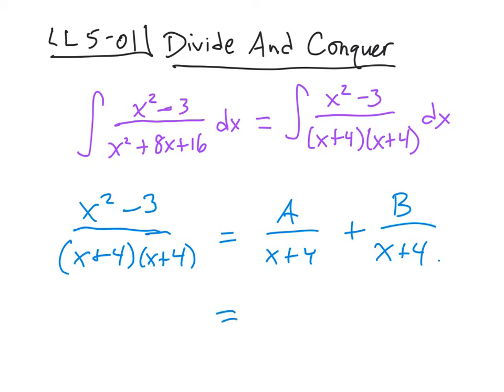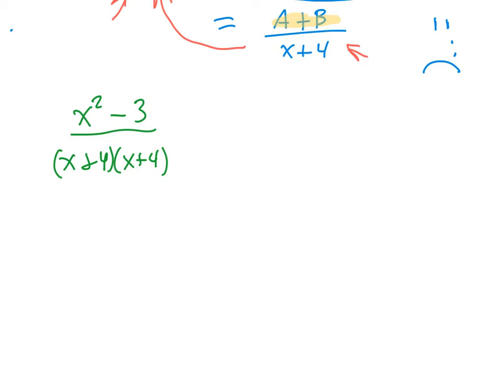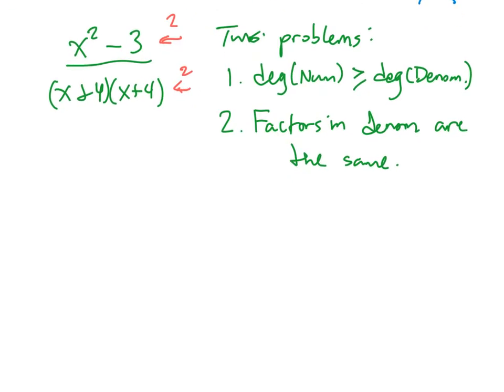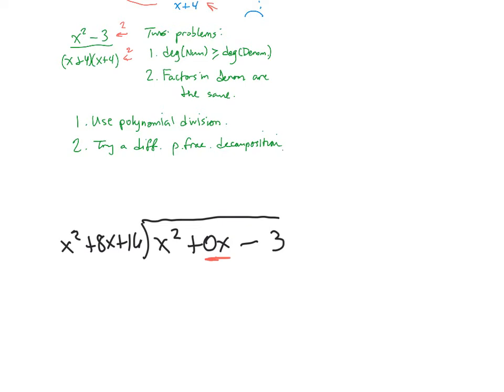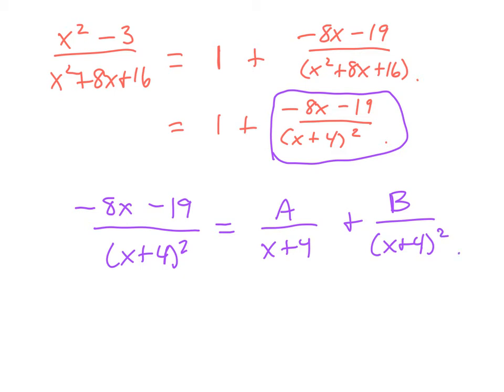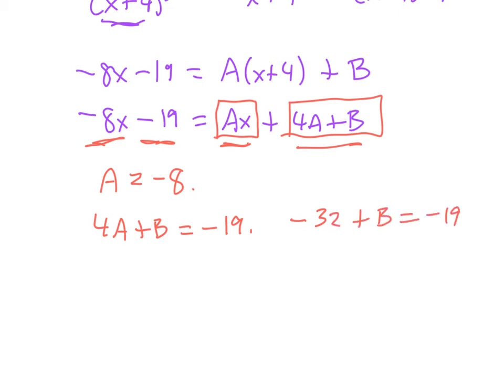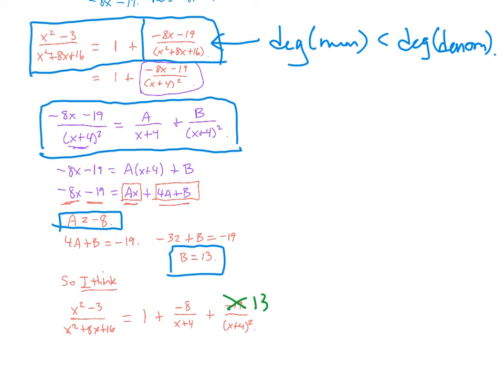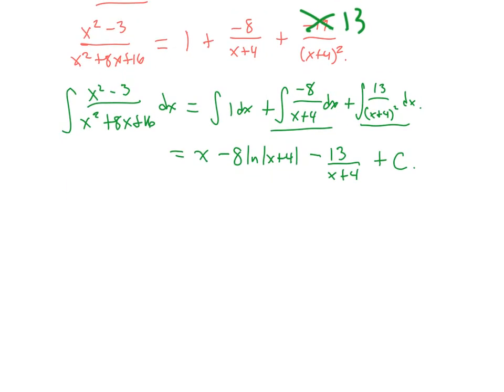LL 5-01 Divide And Conquer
My plan to keep the video length to 3-5 minutes gets blown to smithereens. Learn how to use polynomial division to make a rational function decomposable into partial fractions.